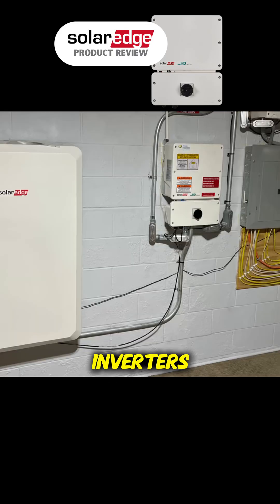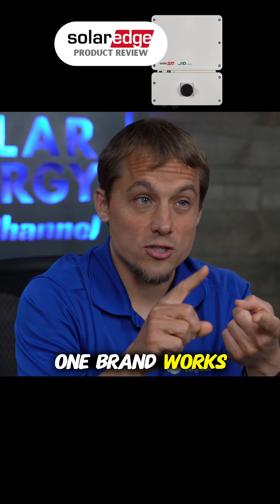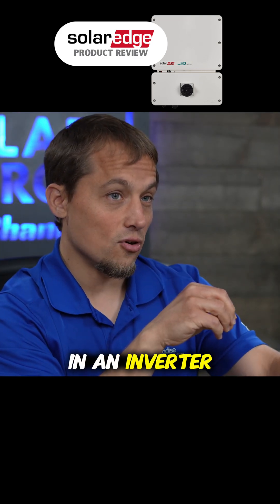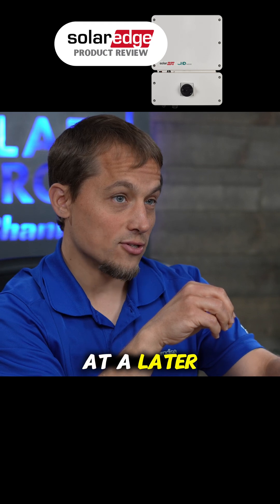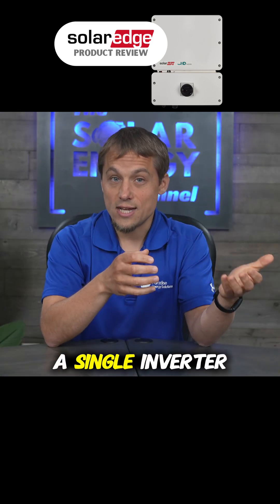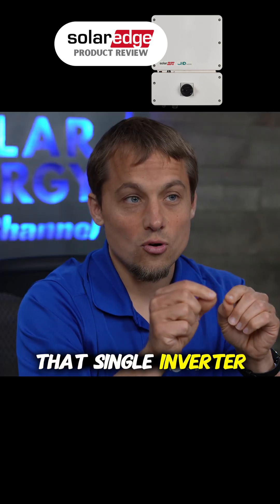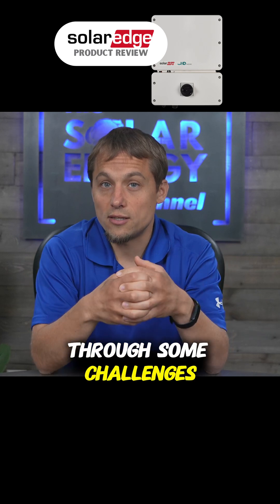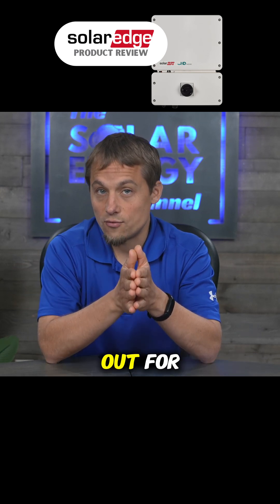SolarEdge Inverters Pros And Cons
These are the pros and cons of using SolarEdge inverters.